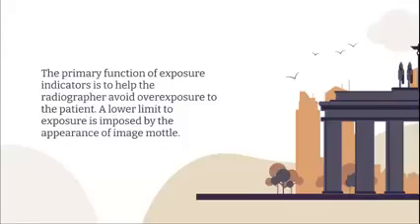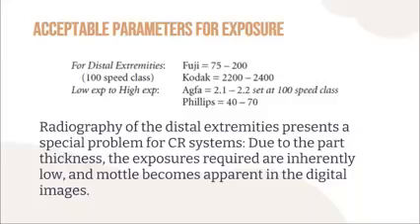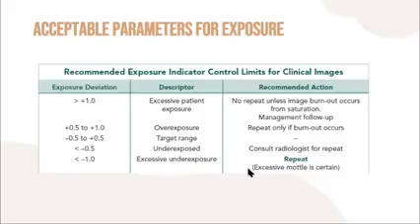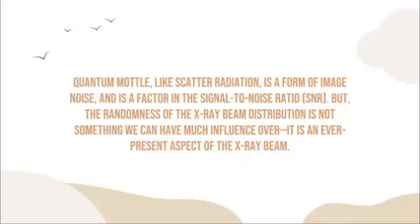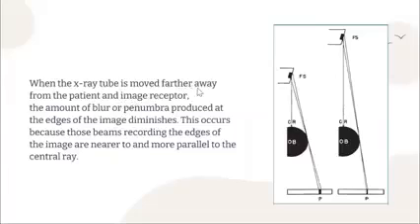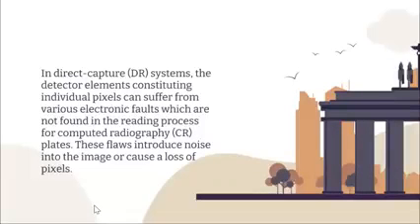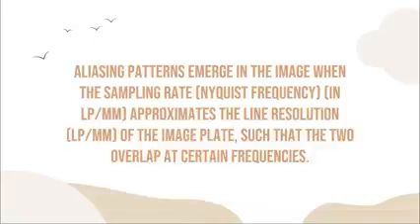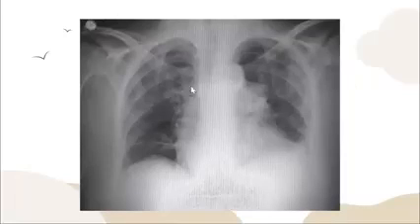FINALS topic 1 RDT 112